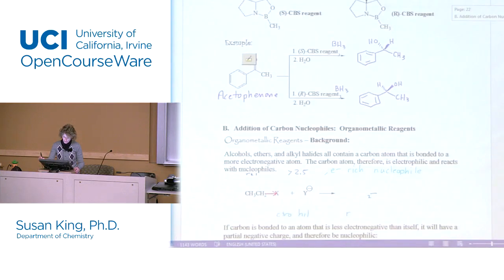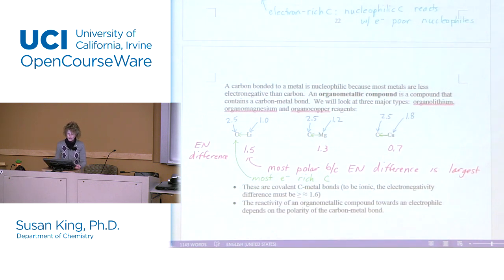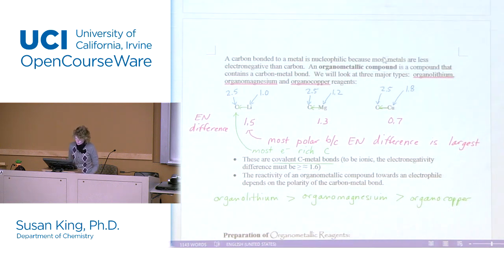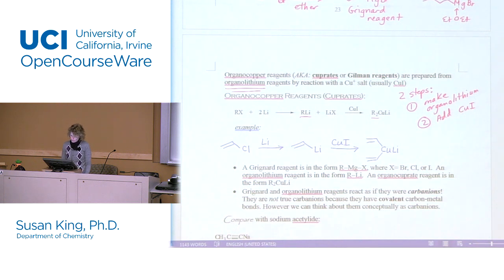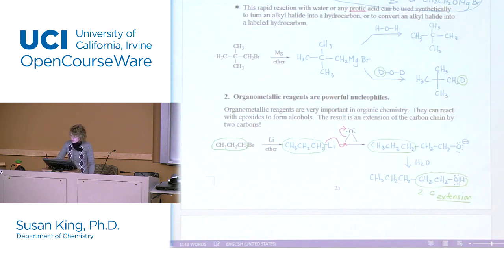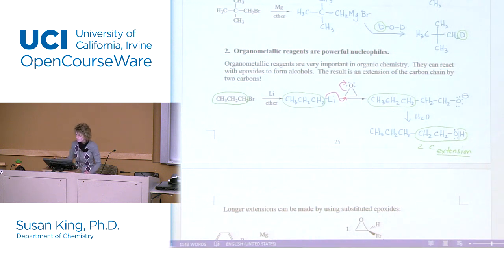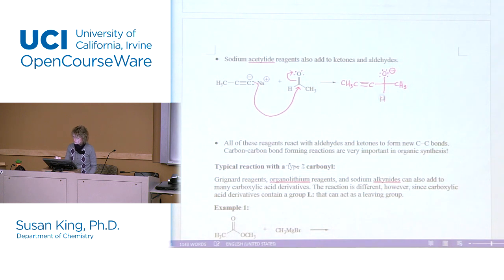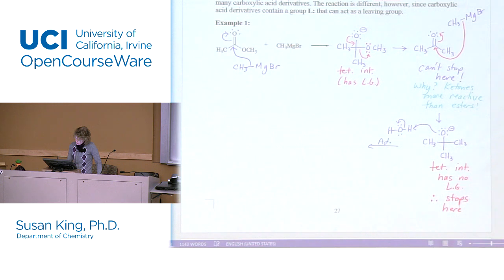Chem 51C. Organic Chemistry. Lec. 05: Addition of Organometallic Reagents to Carbonyls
UCI Chem 51C: Organic Chemistry (Spring 2015)
Lec 05. Organic Chemistry -- Addition of Organometallic Reagents to Carbonyls

Description: This is the third (and final) quarter of the organic chemistry series. Topics covered include: Fundamental concepts relating to carbon compounds with emphasis on structural theory and the nature of chemical bonding, stereochemistry, reaction mechanisms, and spectroscopic, physical, and chemical properties of the principal classes of carbon compounds.

Index of Topics:
00:26 - Addition of Carbon Nucleophiles
04:54 - Preparation of Organometallic Reagents
11:09 - Organometallic reagents are powerful bases
14:34 - Acidic groups that interfere with Grignard Formation
19:46 - Organometallic Reagents are Powerful Nucleophiles
24:57 - Typical Reaction with Type 1 Carbonyl
31:38 - Typical Reaction with Type 2 Carbonyl

Required attribution: King, Susan.Chem 51C (UCI OpenCourseWare: University of California, Irvine), [Access date].